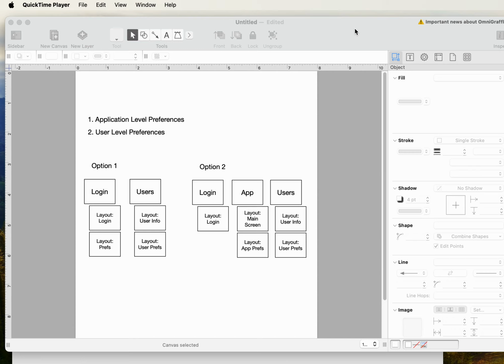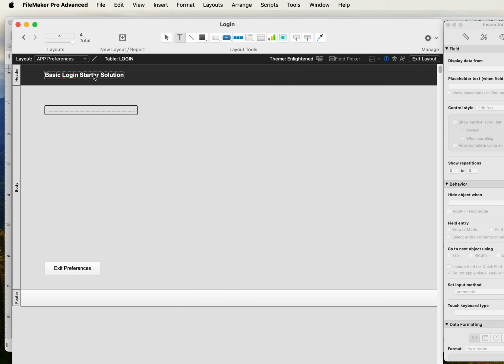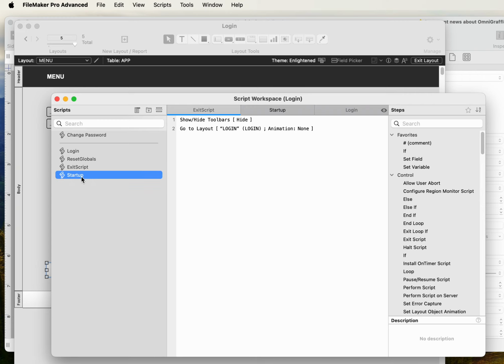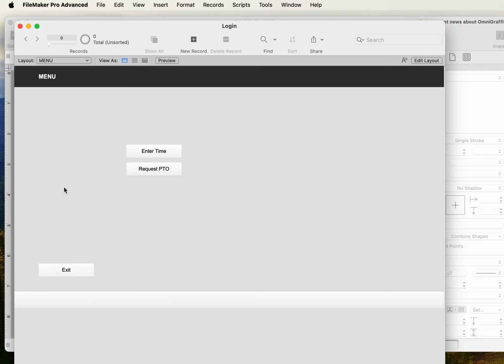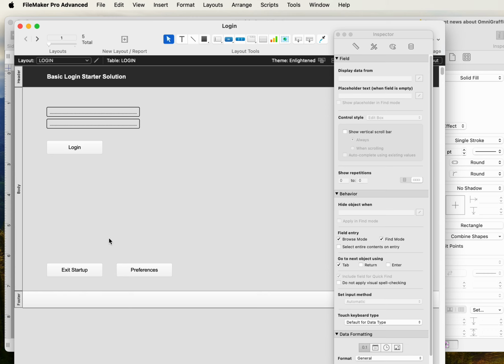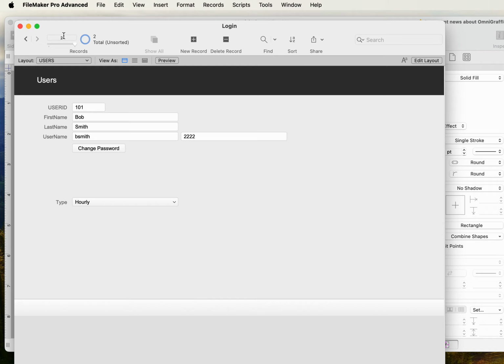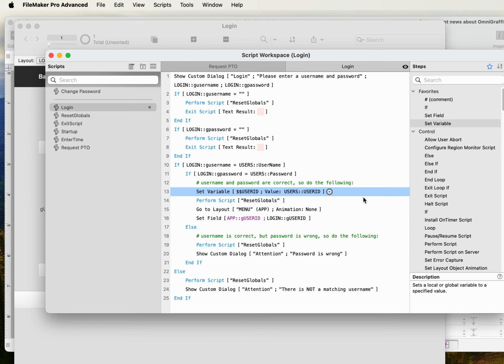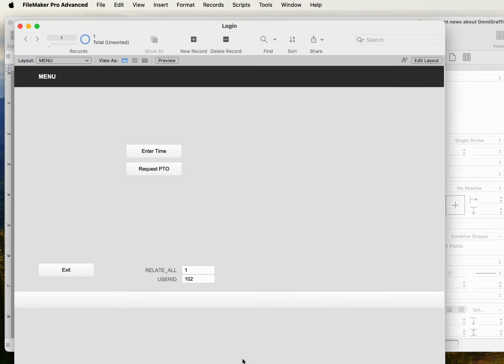Adding Preferences to your solution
This video demonstrates one basic way of adding application and user-specific preferences to your FileMaker solution. It builds on the basic login file featured the previous login videos. Preferences, AKA Settings, can really extend your solution to work in different ways for different situations.

As always, please understand this is a basic overview of things you can do, but in no way the best or only way to do this.

Please let me know if there are other demos you'd like to see.